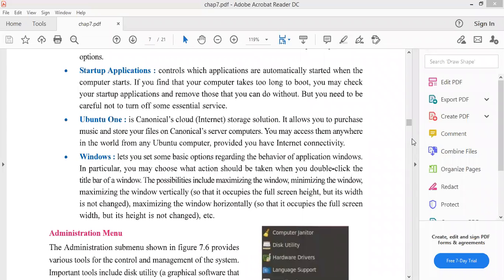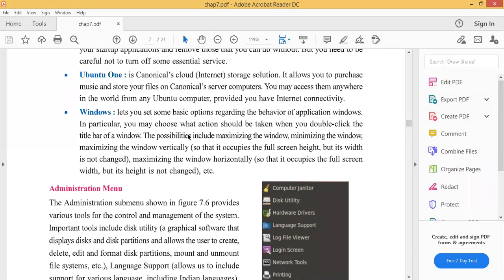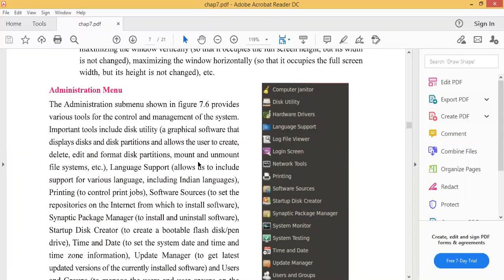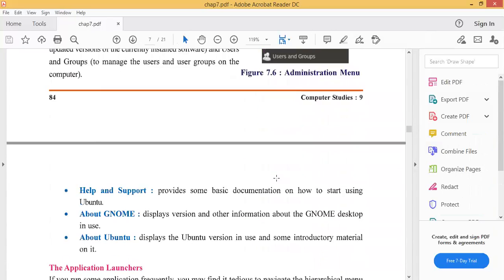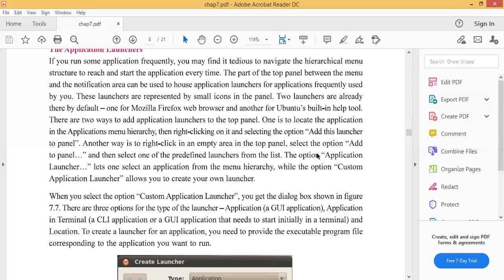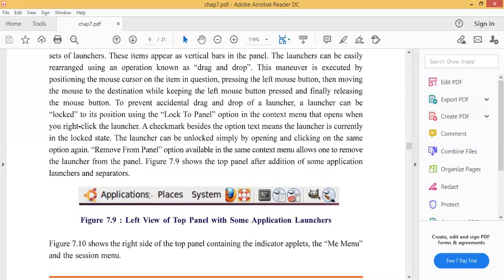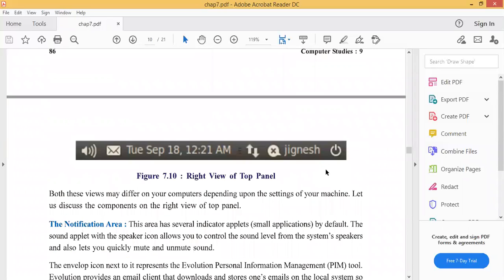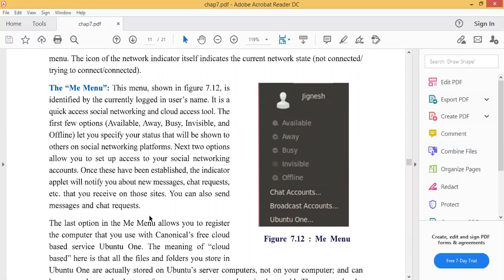STD 9 EM COMP CH7 PART 3